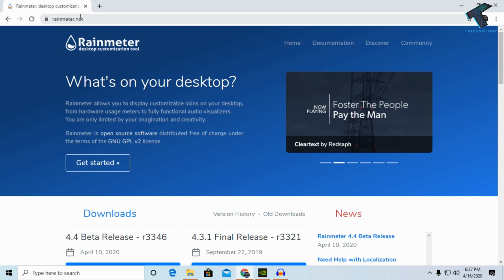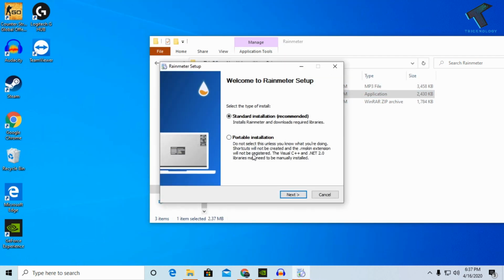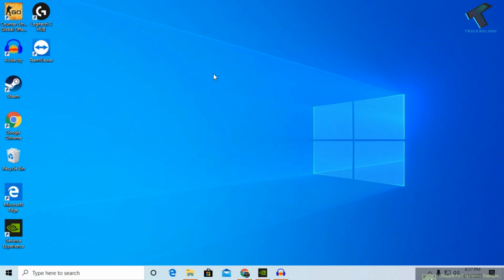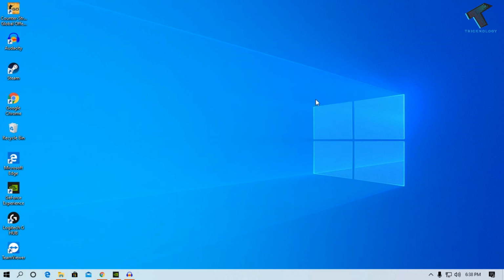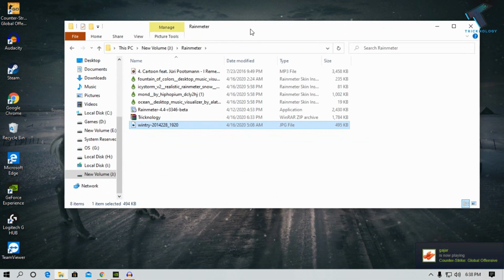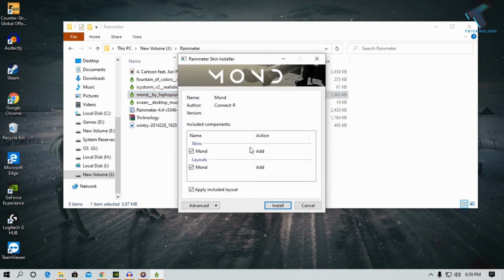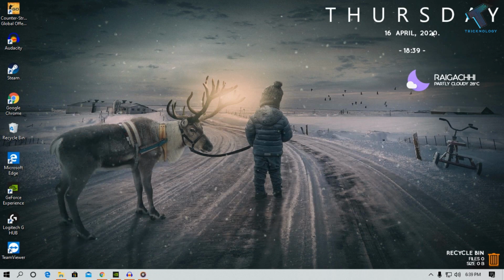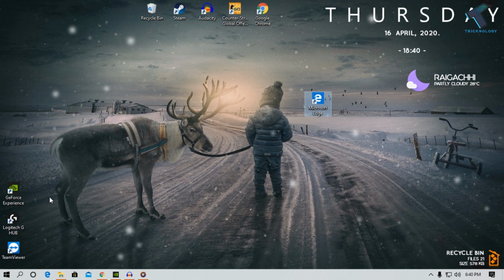How To Make Your Desktop Look Cool and Unique in 2020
In this video, I will show you guys how to make your windows 10 desktop or laptop look cool and unique in 2020.